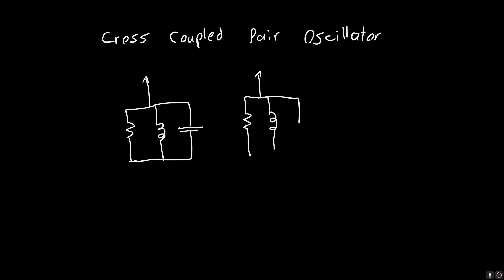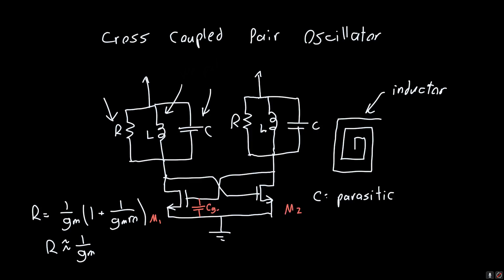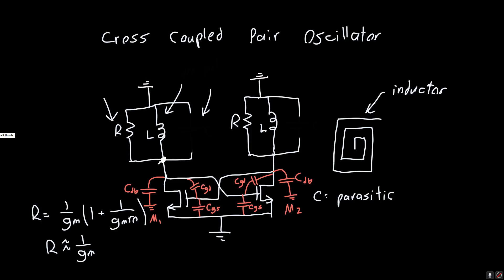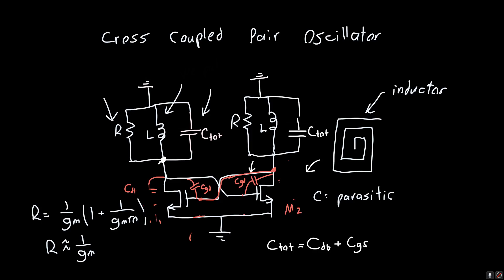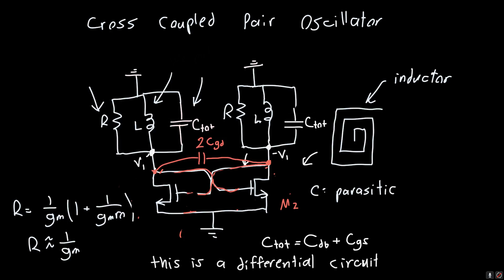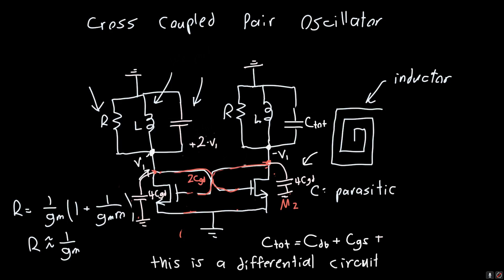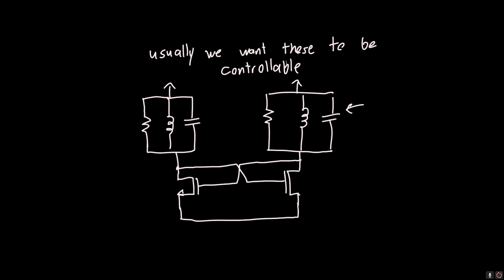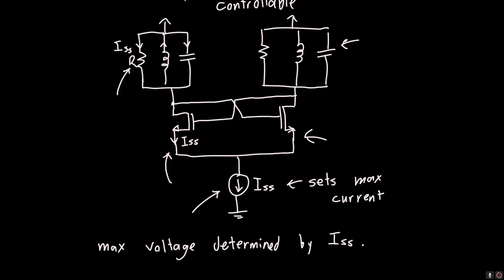Cross Coupled Pair Oscillator Part 2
In this video I complete the treatment of the cross-coupled pair oscillator, and explain where we actually get the inductor and capacitor values, and how we get the oscillation frequency from that.